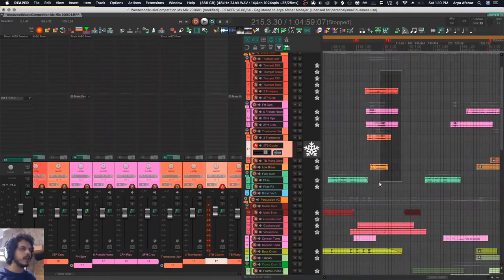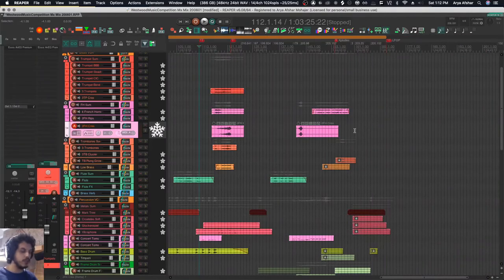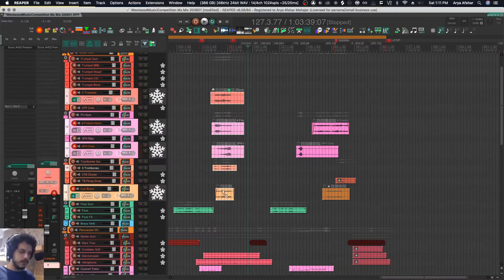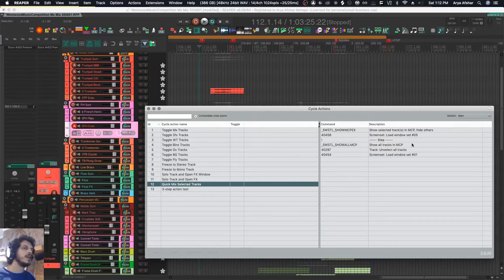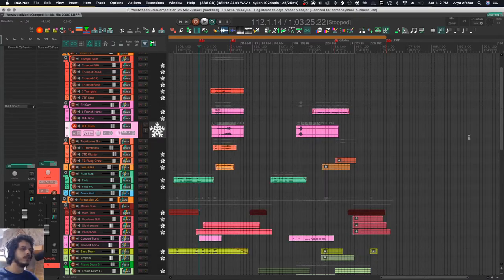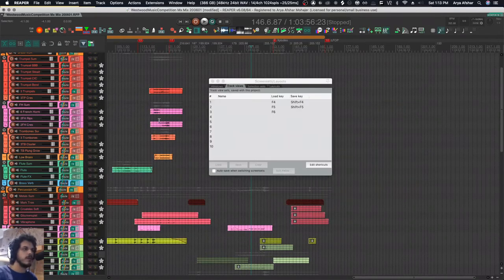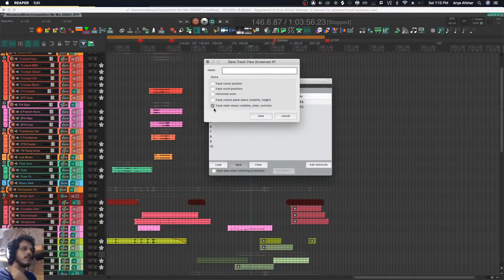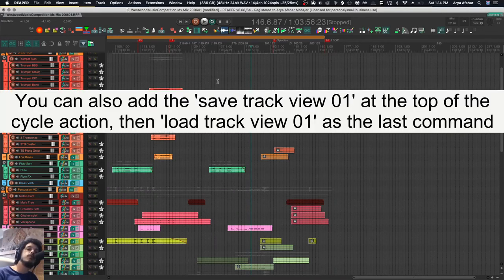Create Mini-mixers with a single Cycle action in Reaper (1-min Tutorials Ep13)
In this video I'll show you another Cycle Action I find useful in big projects when I mix sub-groups of all my tracks in a segment.

 Make sure to watch the earlier episodes on Cycle actions if you feel confused (Episode 3-5)

 Like, Comment, Subscribe & hit the Notification bell for new Rapid-Fire Reaper tutorials weekly, and if you have any questions about Reaper, SWS, or anything regarding audio, let me know in the comments and I'll make sure it’ll make it to a tutorial ASAP.

Donate to IDDQD Sound if you like the work I do
Chapters:
0:00 The Problem with Mixing Large Projects
0:19 Magic Action to fix The Problem
0:30 Breakdown of Cycle Action
0:54 Saving track views
1:26 Request a tutorial